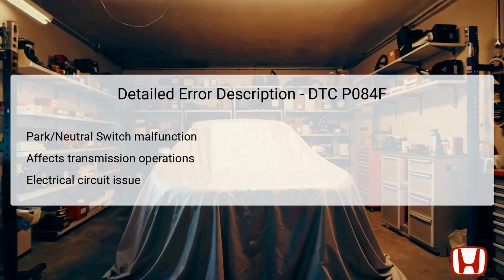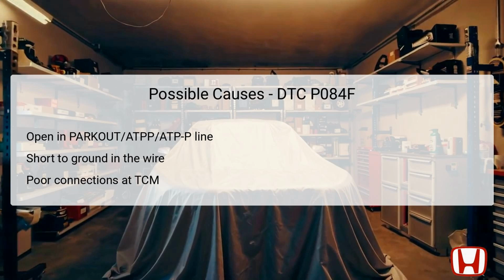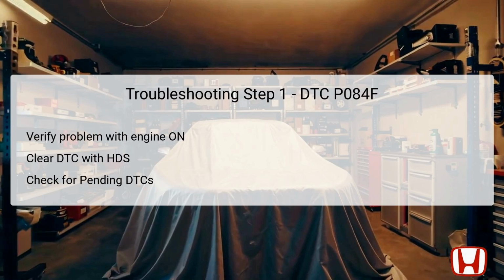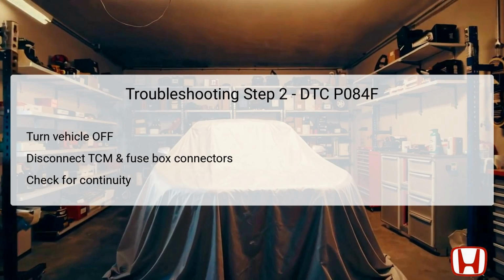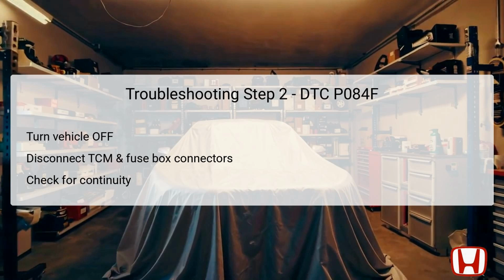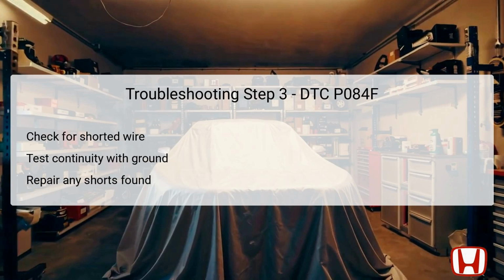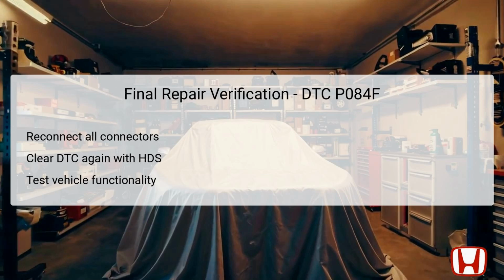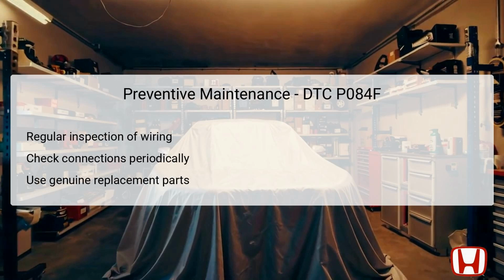DTC P084F: Park/Neutral Switch Output Circuit - Honda Pilot 2016-2022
Join the STEP Diagnostics early access list:
​ In this video, you'll learn about the DTC P084F error code affecting the Park/Neutral switch output circuit in Honda Pilots from 2016 to 2022. We’ll cover its symptoms, potential causes, and detailed troubleshooting steps to diagnose and resolve electrical issues, ensuring your vehicle operates reliably.